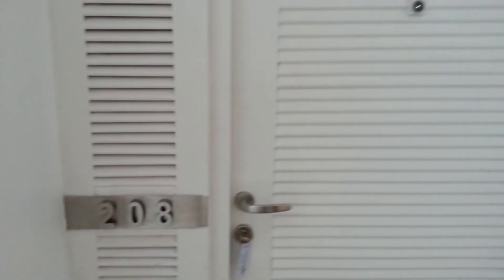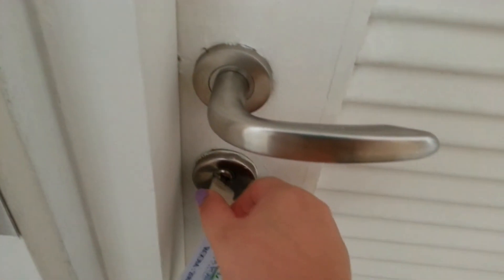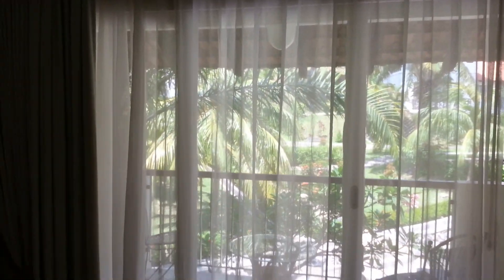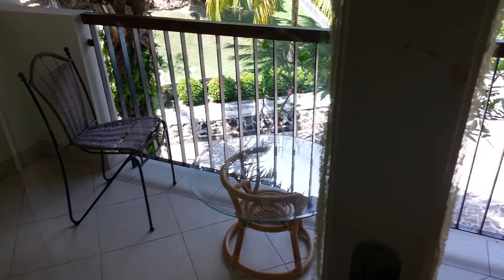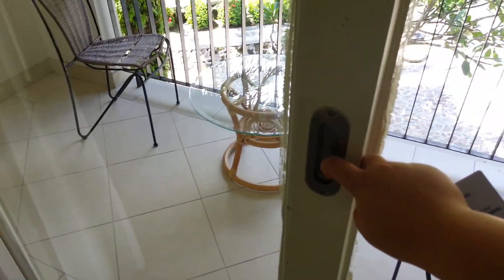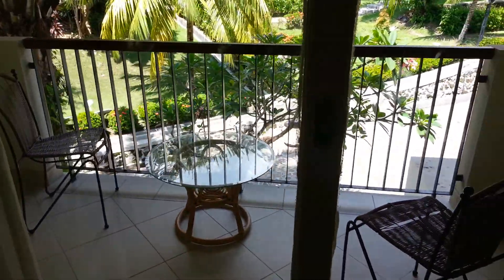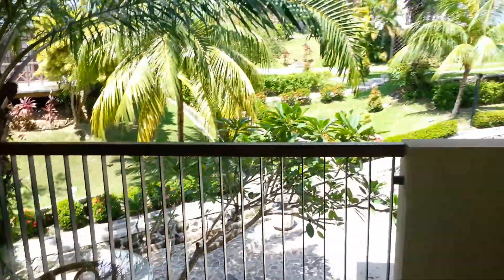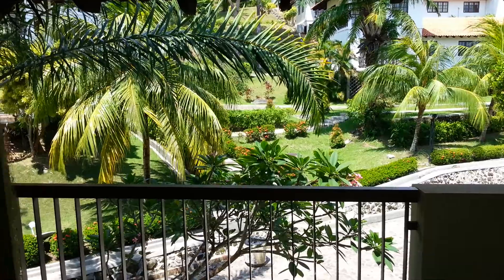Nongsa Point Marina - room tour